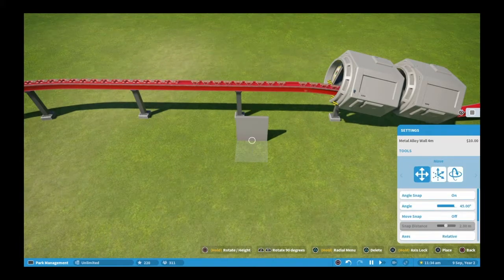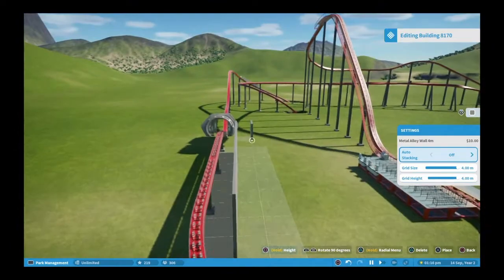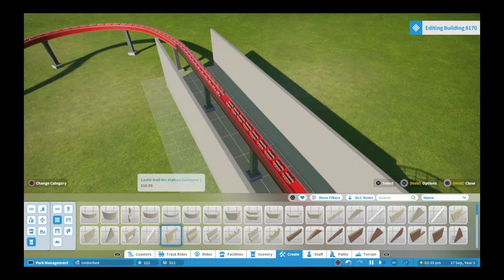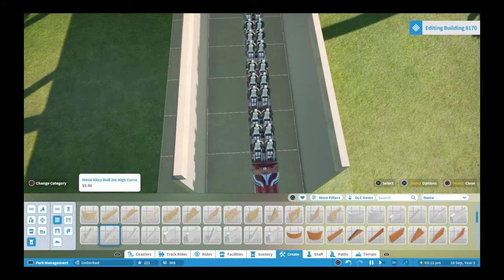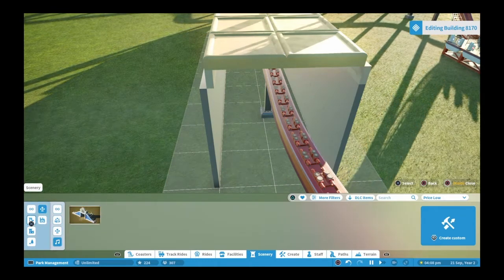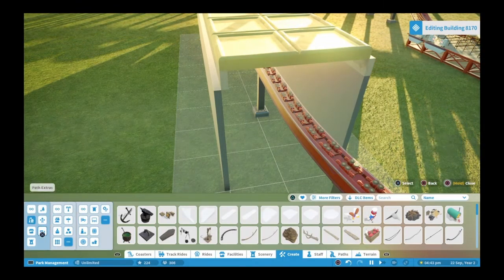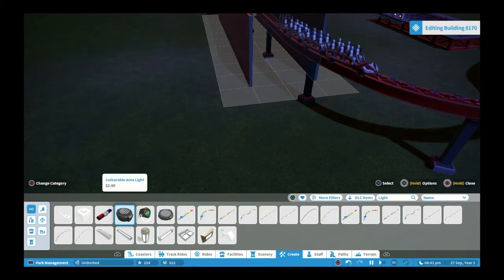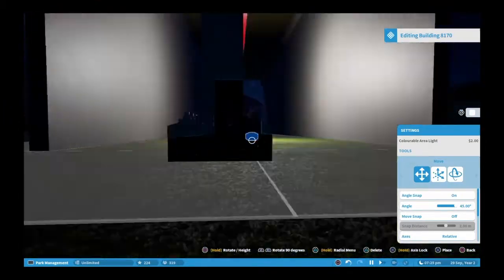My Dream theme park ep 6